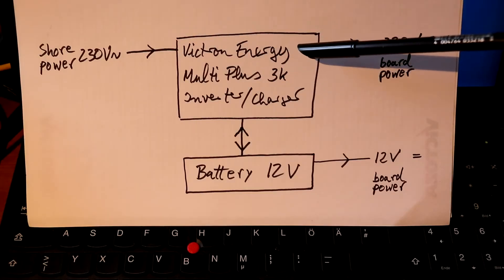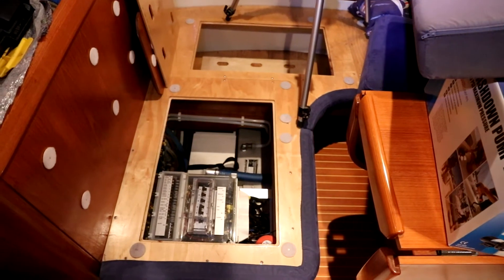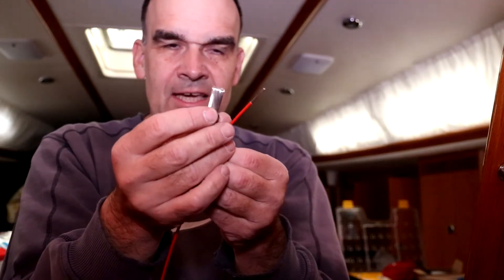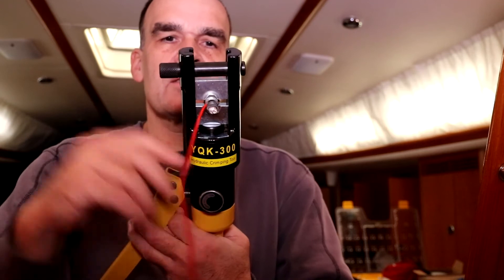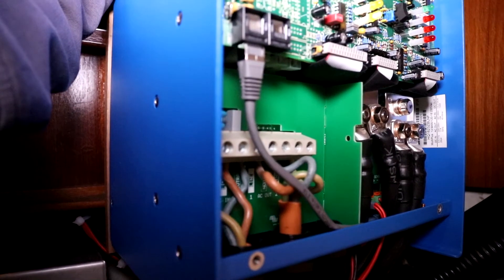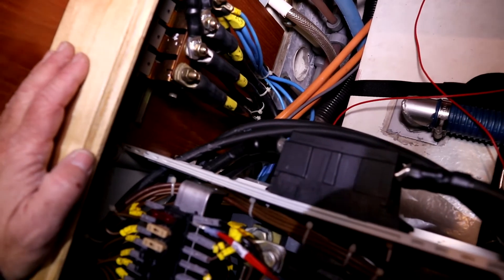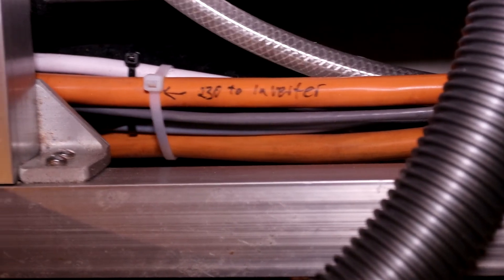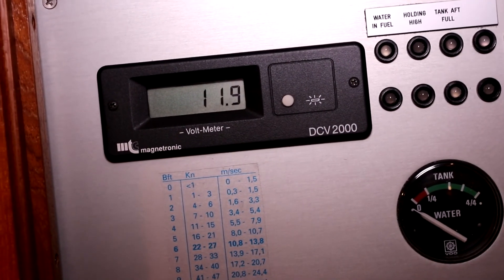Spring Boatworks 2 - Inverter / Charger - Sailing SV EASY 22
In this second of a series of boatworks videos I install a 3 KW Inverter/Charger Victron Energy Multi Plus 12/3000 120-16. All details of the installation and the operation of the charging and inverter modes are explained in the video.